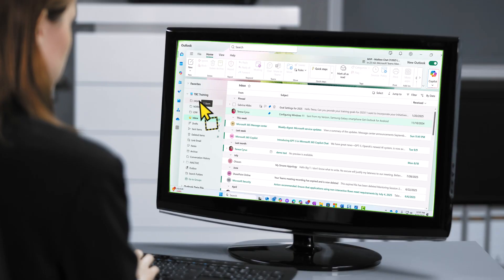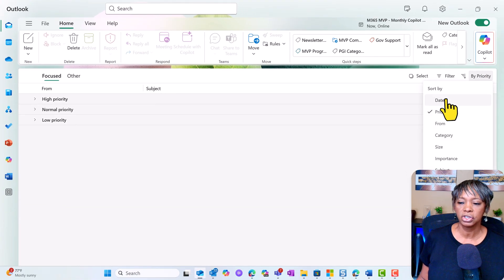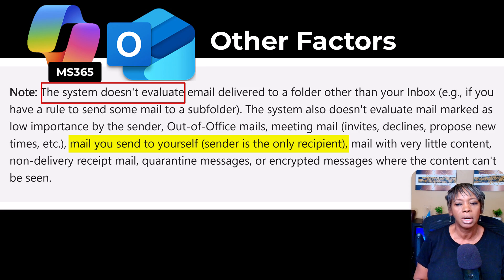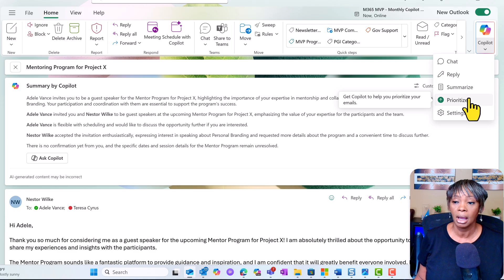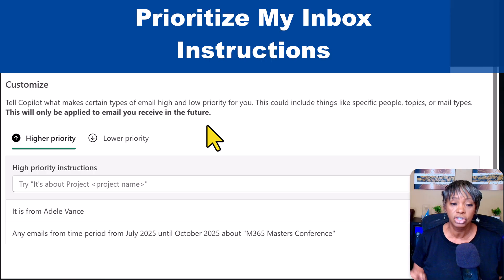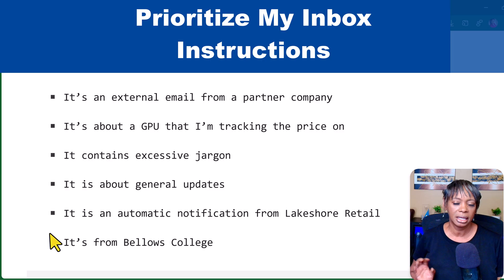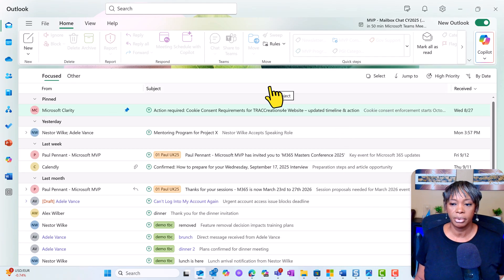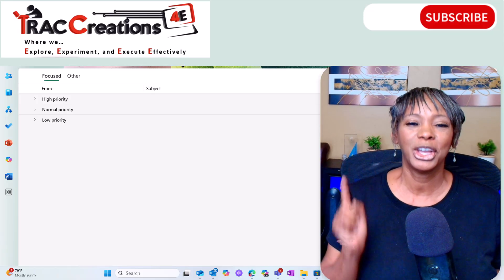Stop WASTING Time! Let Copilot PRIORITIZE Your Outlook Inbox!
Organizing emails in Outlook doesn’t have to be overwhelming. With Microsoft 365 Copilot in Outlook, Prioritize My Inbox enhances productivity by automating email prioritization. This email management tip helps you achieve greater efficiency in handling your daily tasks.  Learn how to take control of your inbox management today!

00:00 – Introduction: Why Email Organization Matters
00:19 – Copilot Outlook: Prioritize My Inbox Explained
00:41 – Prioritize My Inbox Feature Availability
01:25 – Prioritize My Inbox vs. Focused Inbox
02:06 – High Priority vs. Important Flags in Outlook
03:21 – Emails M365 Copilot Does Not Evaluate
05:22 – AI-Generated Summaries for Smarter Email Management
06:35 – Microsoft 365 Copilot Inbox Settings
08:29 – Prioritize Inbox Settings Limits, Delays, and Best Practices
10:22 – Sorting and Filtering for Inbox Productivity
12:30 – Classic Outlook vs. New Outlook Experience
13:27 – Copilot as Your Personal Email Assistant